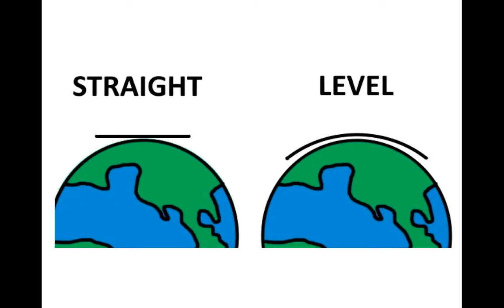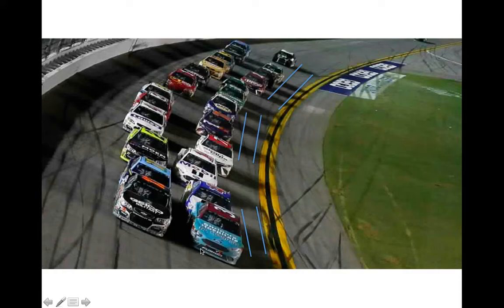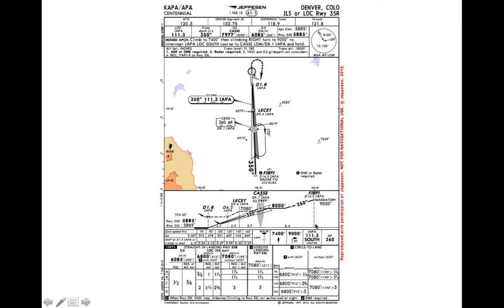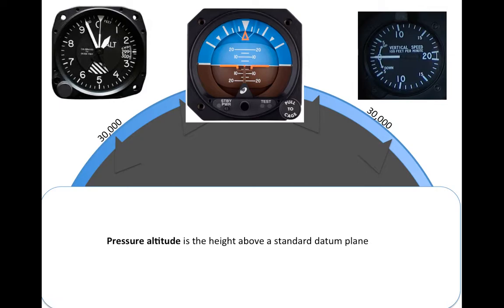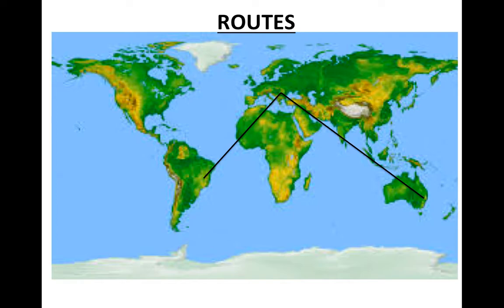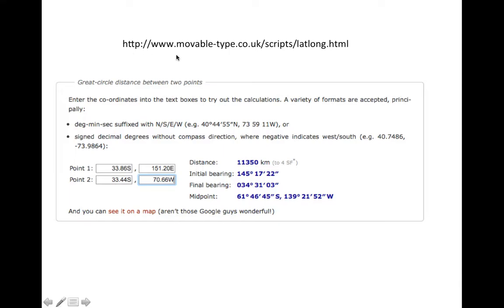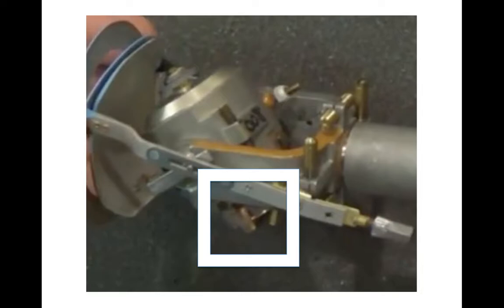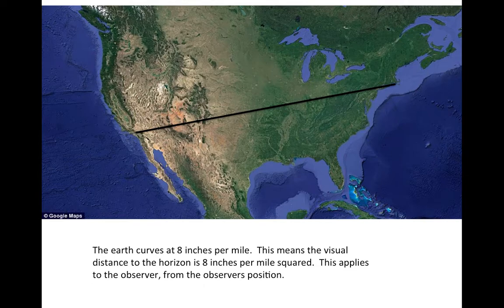Flat Earth Planes Explained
I explain some of the misconceptions about planes and how they are proof the earth is not round.